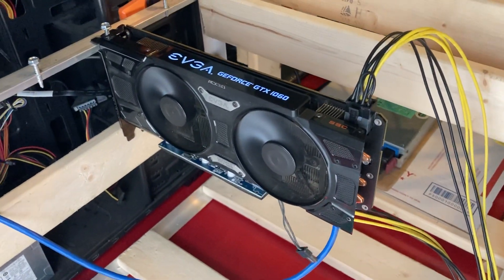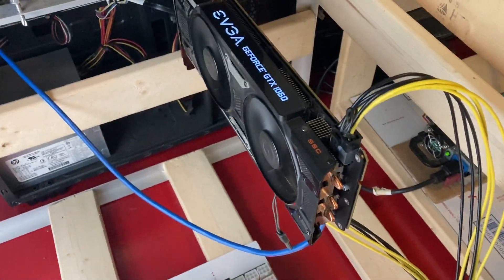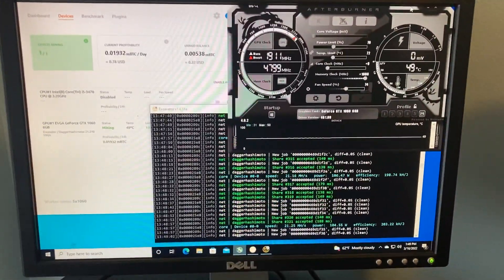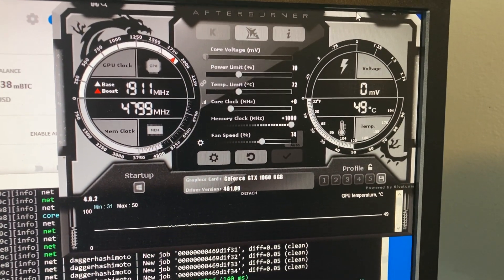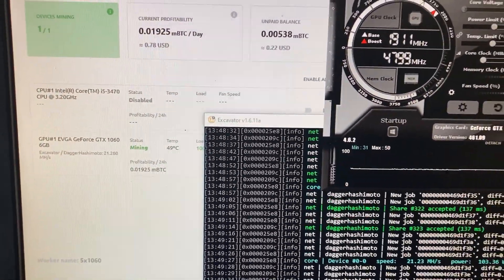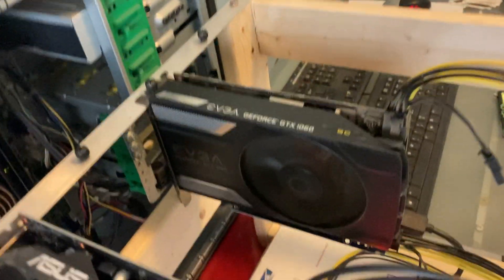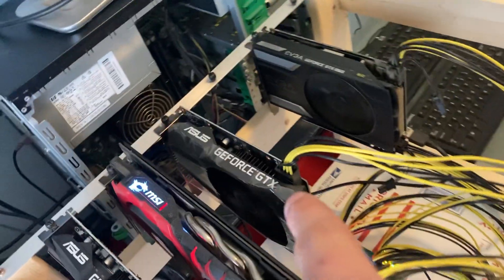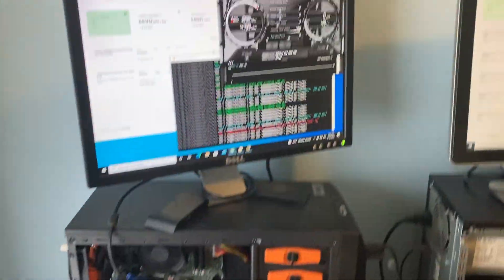GTX 1060 6GB Mining Max Efficiency - Profits and Hashrates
Going over the Dual Fan EVGA GTX 1060 6GB GPU and its mining capabilities. Showing the profits, hashrates, Overclocks, and the Setup. Thanks. Hope you have great day.